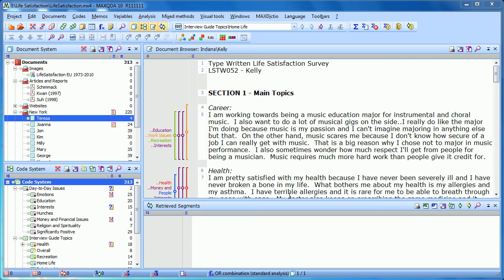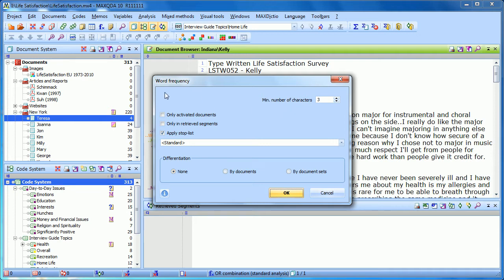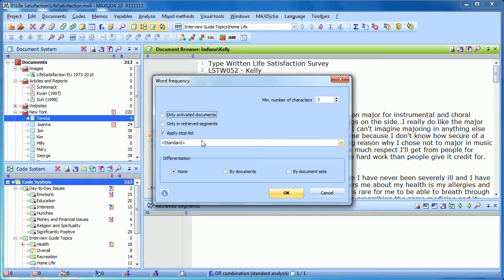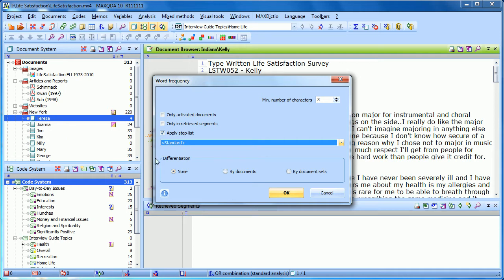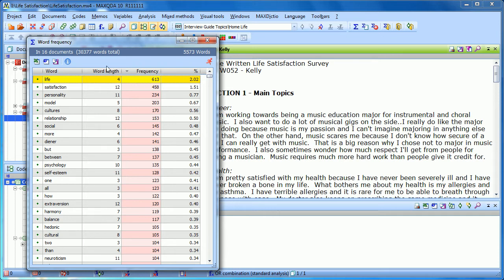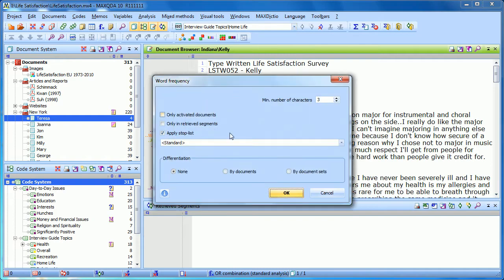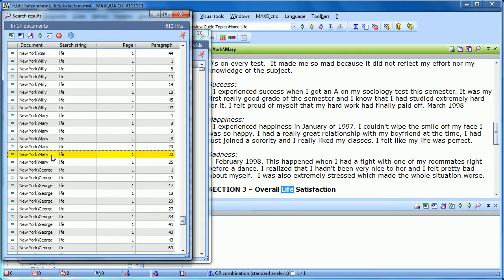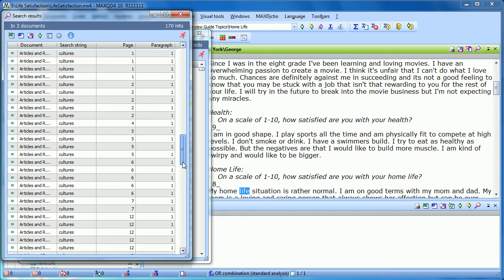[2012] MAXQDA 10 and MAXQDA 11: MAXDictio - Intro & Word Frequencies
Are you using MAXQDA 12?

This tutorial gives and introduction to the add-on module MAXDictio, which is included in MAXQDAplus.